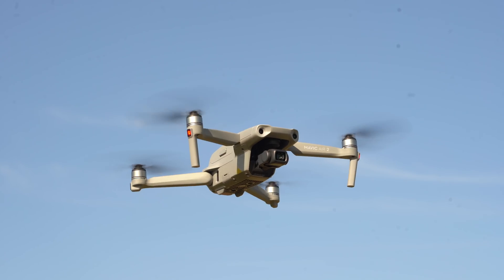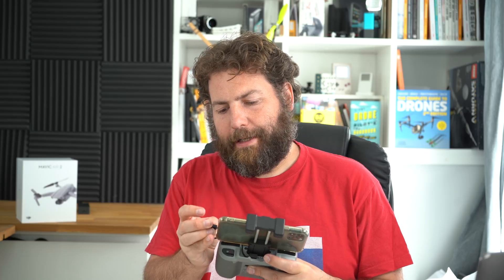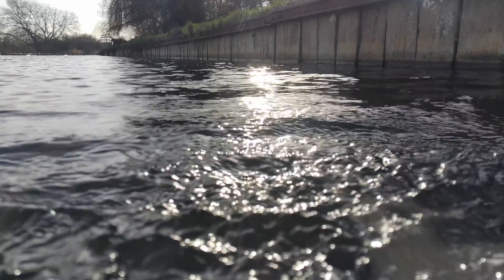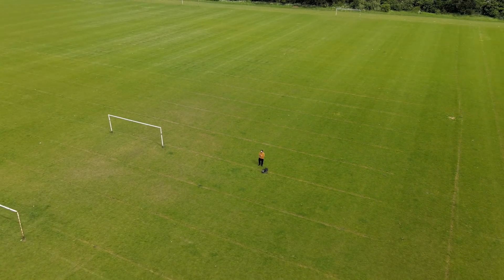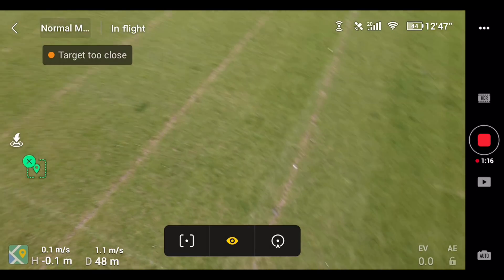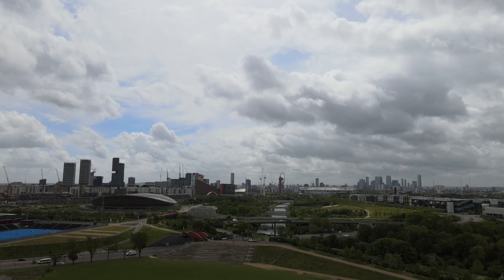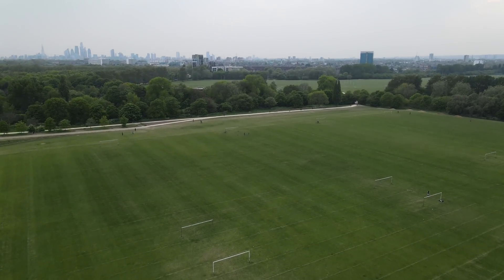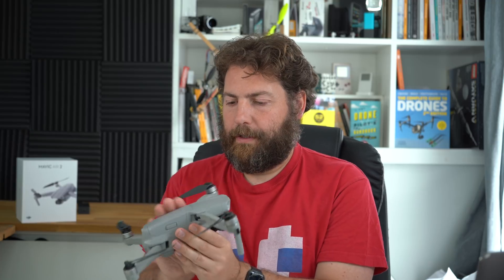Mavic Air 2 Flight Test and Review - What's it really like, and is it really 48 megapixels?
My first look at the Mavic Air 2, with its 48-megapixel camera. Can it live up to the hype? And is the drone the best Mavic?

There is a lot of debate about the Quad-Bayer filter with the new Mavic Air 2, but how does it actually work and can you really consider it 48-megapixels? Here we look at the tech AND the results, as well as HDR, 8K Hyperlapse (sort of) and more.

Oh, and should you buy one?